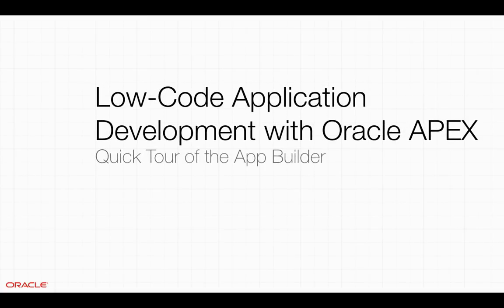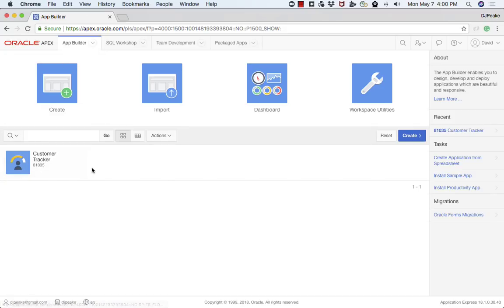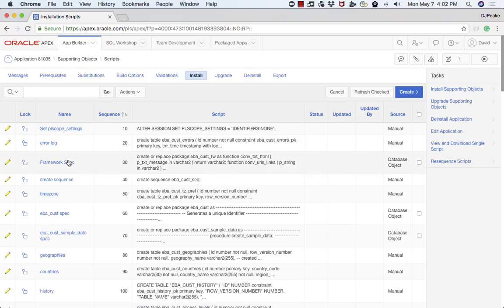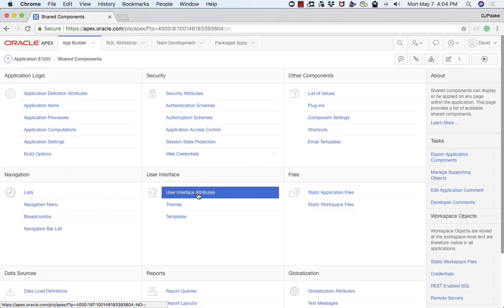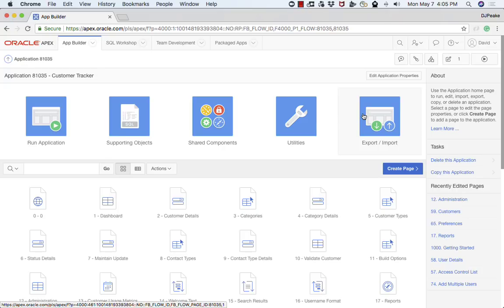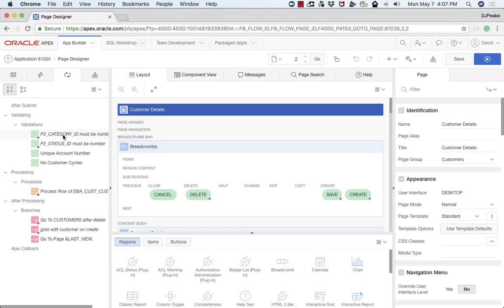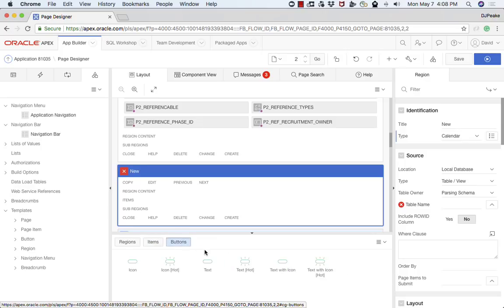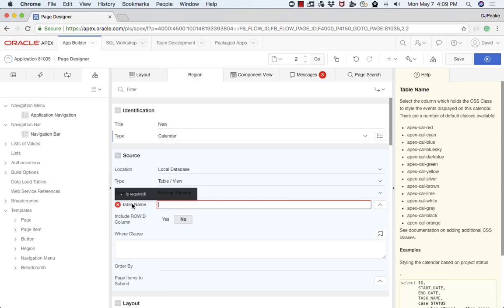Quick Tour App Builder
This video takes shows you the major components within the Oracle APEX App Builder